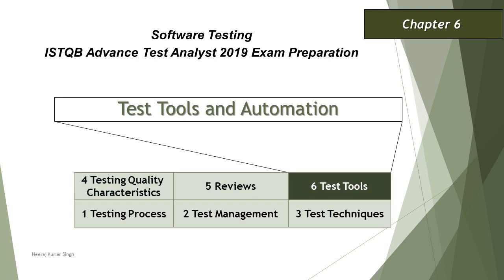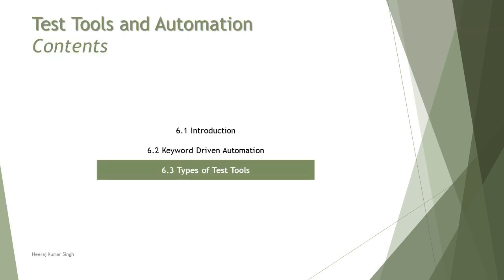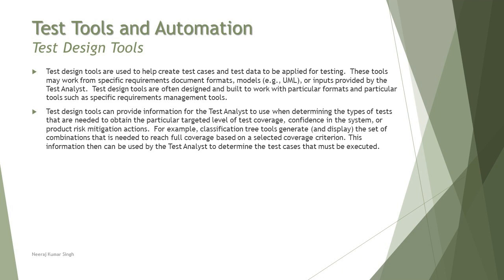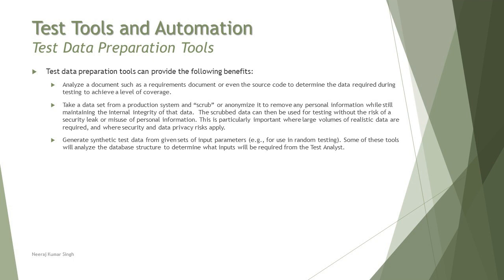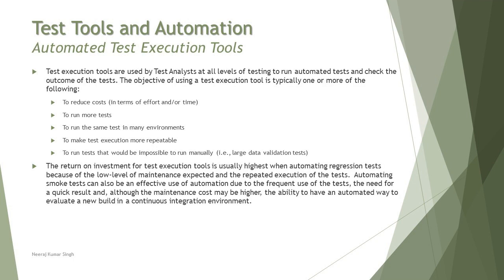ISTQB Advance Test Analyst | 6.3 Types of Test Tools | ISTQB Tutorials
Hello Friends,

This tutorial series will drive individuals about 6.3 Types of Test Tools of Chapter 6 of ISTQB Advance Level Test Analyst Examination. This video is about Introduction of ISTQB Test Analyst Certification.

Types of test tools,
Test Design tools,
Test data preparation tools,
Automated test execution tools,
Role of test analyst in tools selection,